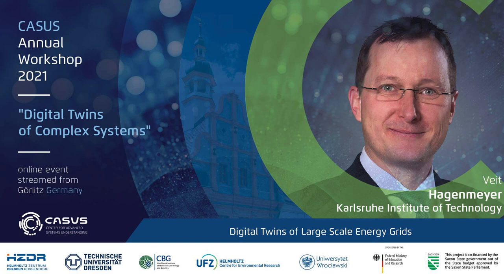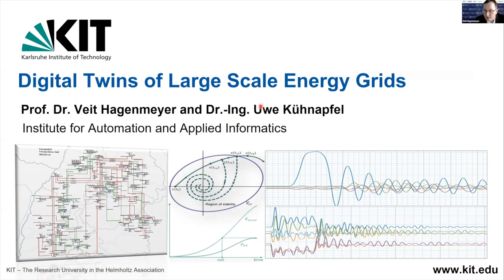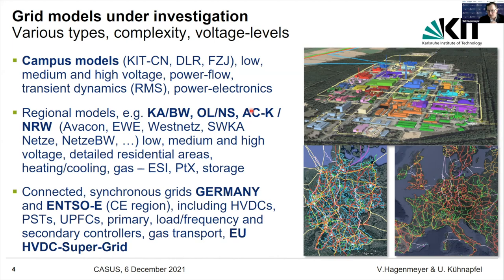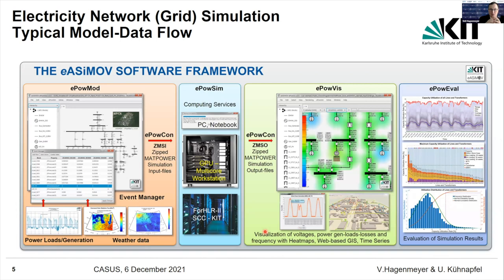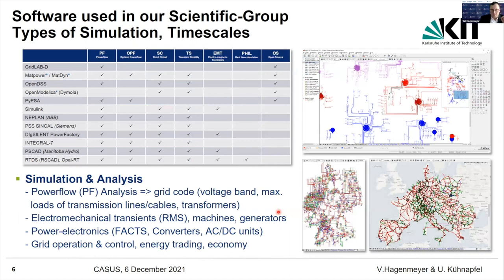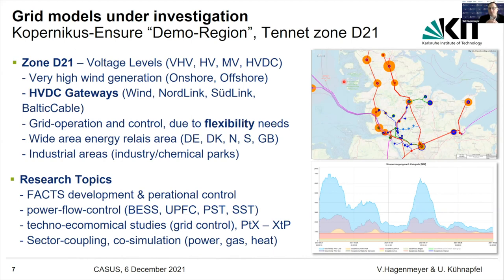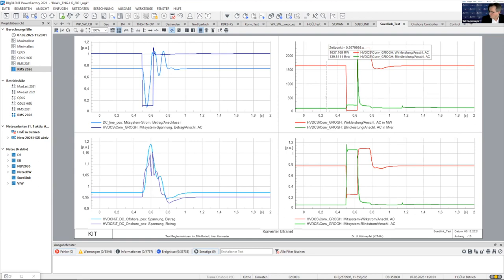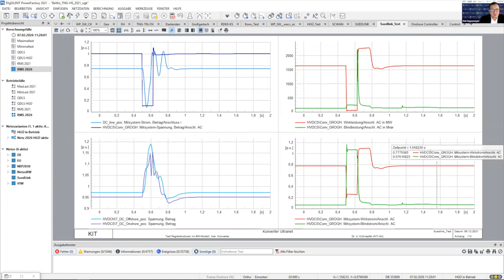CASUS Annual Workshop | Veit Hagenmeyer | 2021-12-06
TITLE: Digital twins of large scale energy grids

Veit Hagenmeyer is Director at the Institute for Automation and Applied Informatics, Karlsruhe Institute of Technology.

ABSTRACT
For the energy transition, the necessity of digital twins for large-scale energy grids is exemplarily motivated by the respective modeling tasks within the Energy Lab 2.0 @ KIT. Thereby, the various types of large-scale grid models are discussed from local campus models over regional models to national and even continental models. For this, a typical model-data workflow for electricity grid simulation is shown and the various types of (also commercial) software tools is presented. Different timescales of interest for the grids are presented and the different modeling of the respective digital twins is addressed. Exemplarily, two different grid models under investigations are shown from North and South Germany. Distributed real-time simulation of respective digital twins is discussed in detail. As a highlight, a live demonstration of digital twins of large-scale energy grids by the expert Dr. Uwe Kühnapfel concludes the presentation.

Veit Hagenmeyer received the Ph.D. degree from Université Paris XI, Paris, France, in 2002. Thereafter, he was a postdoc at the same university and at the University of Stuttgart, Germany. Then, he went into industry to BASF SE, Germany, where he held several positions in automation and finally one as the Director of Power Plants and energy grids of the Ludwigshafen site. He is currently the Professor of Energy Informatics with the Faculty of Informatics, and the Director of the Institute for Automation and Applied Informatics, Karlsruhe Institute of Technology, Karlsruhe, Germany. His research interests include modeling, optimization and control of sector-integrated energy systems, machine-learning based forecasting of uncertain demand and production in energy systems mainly driven by renewables, and integrated cyber-security of such systems.

Untermarkt 20
D-02826 Görlitz